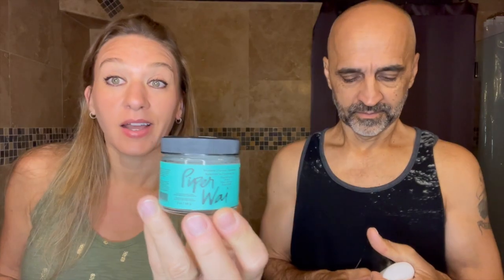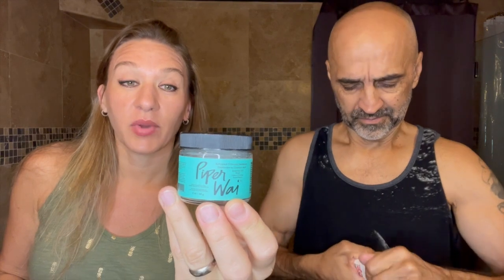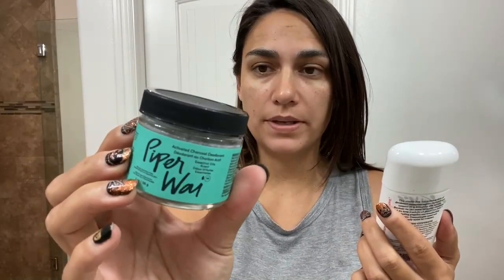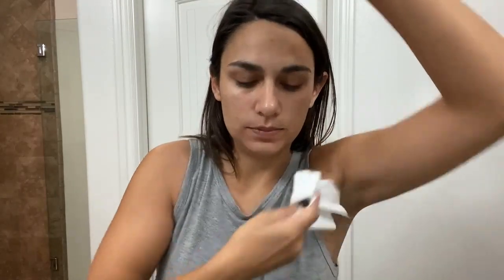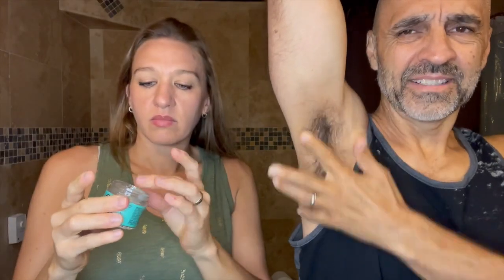Piper Wai vs Earth Mama- Searching for the best natural deodorant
Steph, Amanda and Steve are on a quest to find the best natural deodorant on the planet!  Link to Amanda's Channel